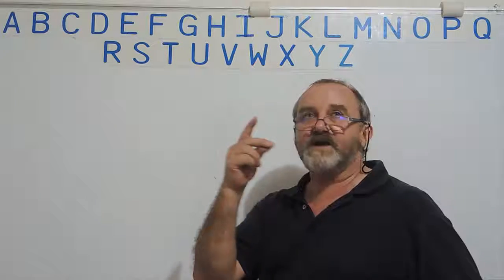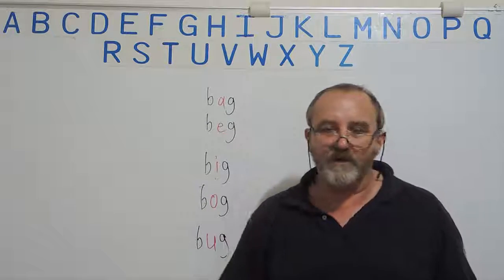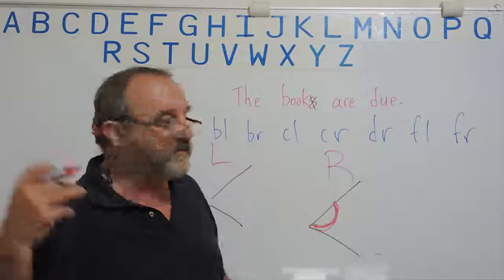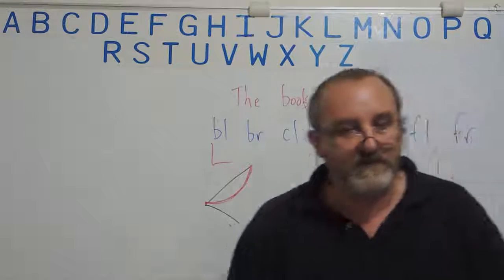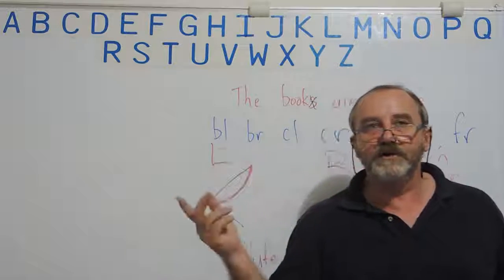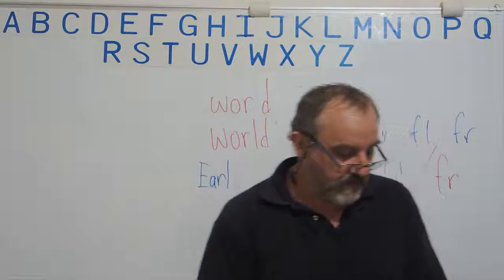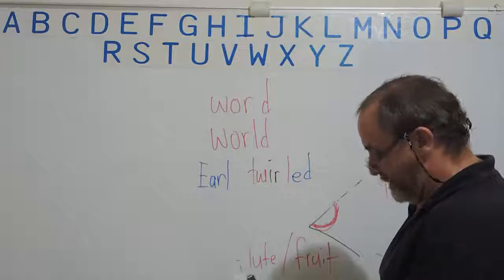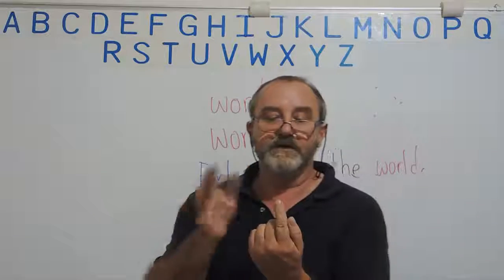Capstone Project Week 3 2 Pronunciation